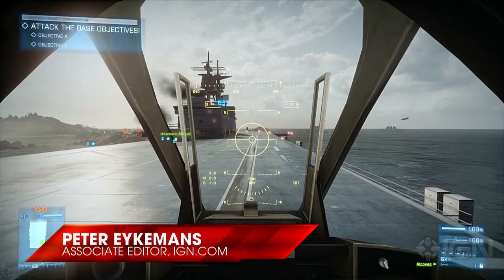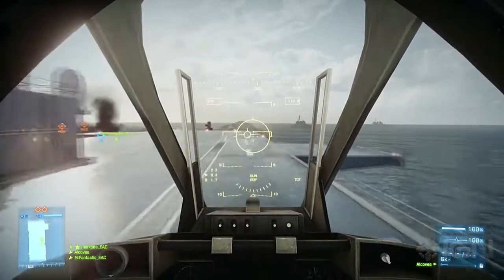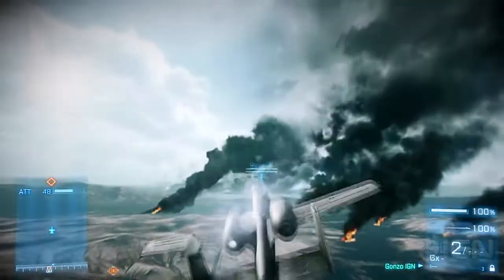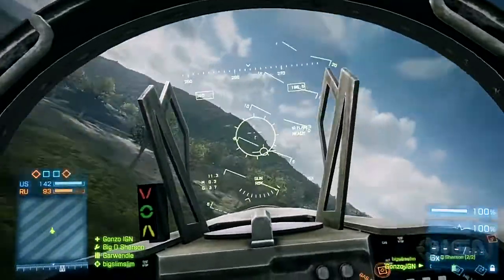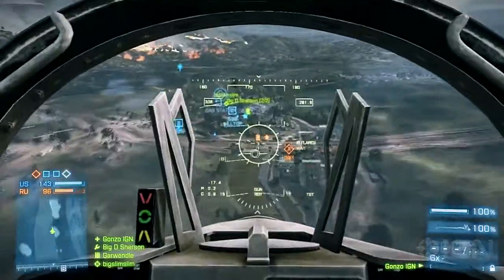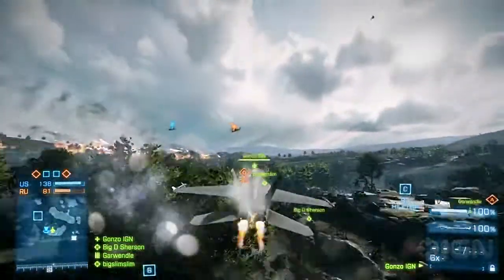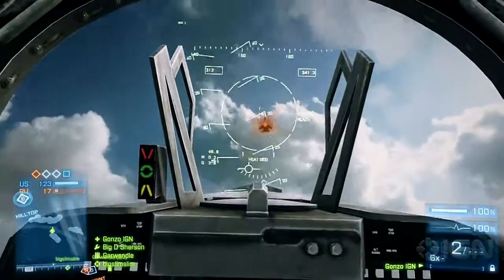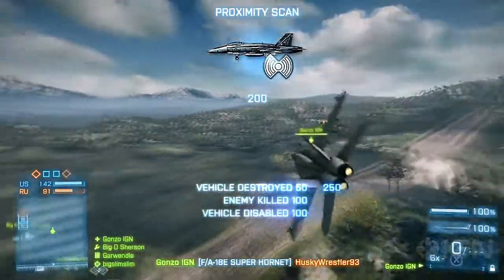Battlefield 3: How to Fly Jets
A quick video tutorial on how to pilot jets in Battlefield 3 and utilize them effectively in multiplayer combat.